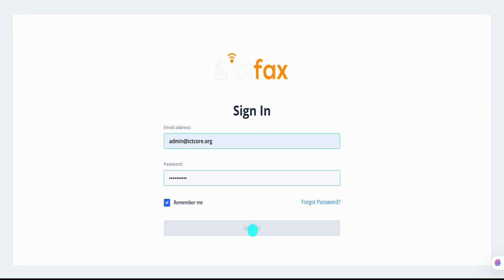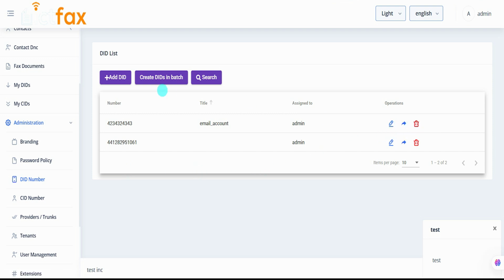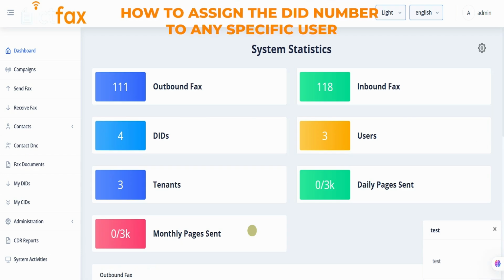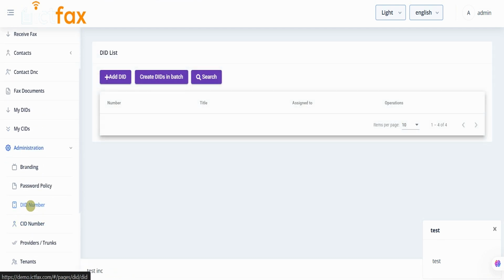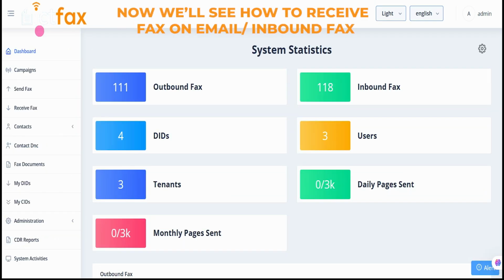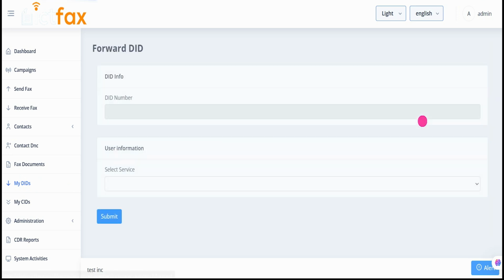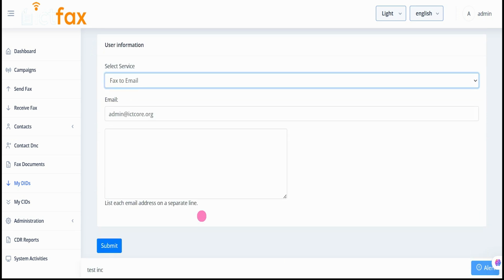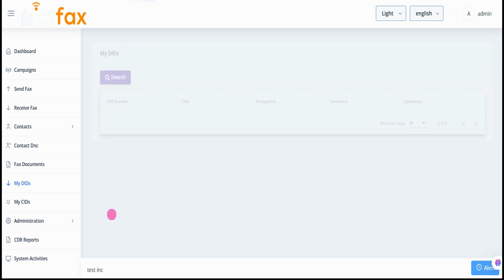How to Receive fax on Email and Inbound fax || ICTFax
Learn how to receive faxes directly to your email and manage inbound faxes seamlessly with ICTFax, the leading open-source Fax server solution. This step-by-step tutorial will guide you through the configuration and setup process to ensure smooth and efficient fax handling right from your inbox.

📌 Other ICT Products by ICT Innovations:

    🌐 ICTContact – A contact center solution for managing outbound and inbound communications.
    🌐 ICTCRM – A unified customer relationship management system tailored for ICT needs.
    🌐 ICTUstad – An e-learning and training management platform.
    🌐 ICTCore – A communication middleware designed for developers to build custom telephony applications.